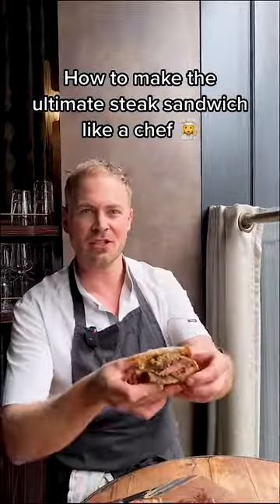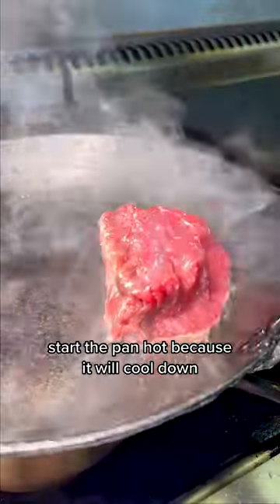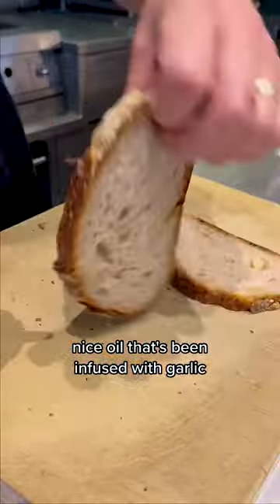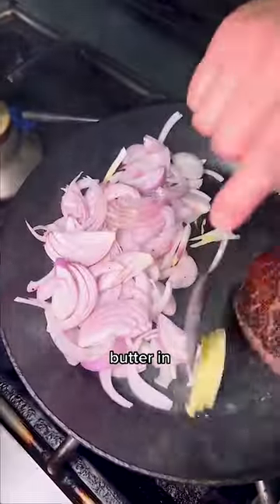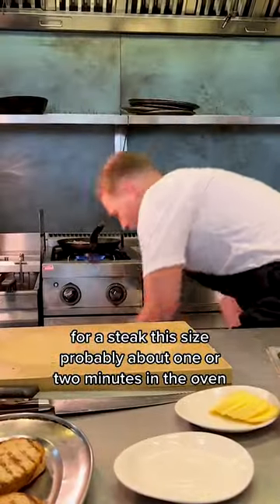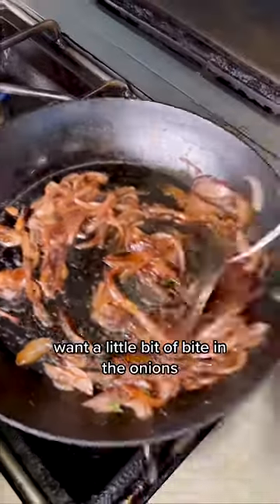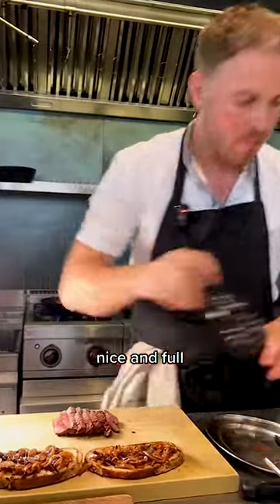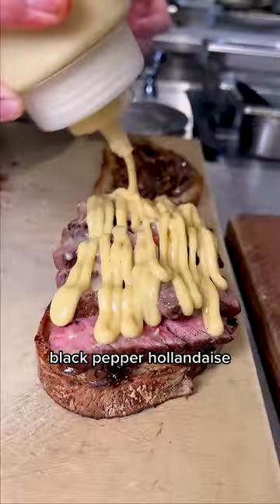Ultimate steak sandwich LIKE A CHEF 👩‍🍳🥩